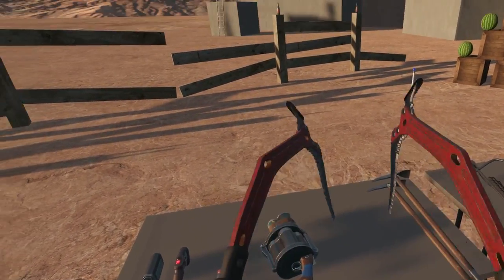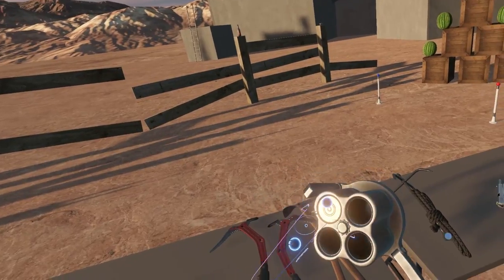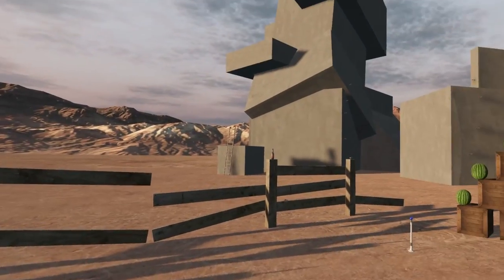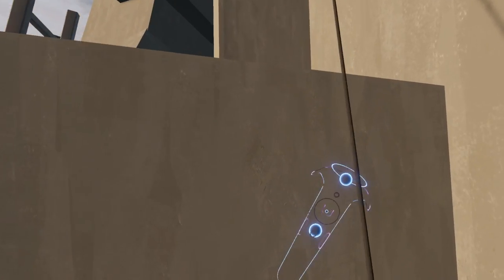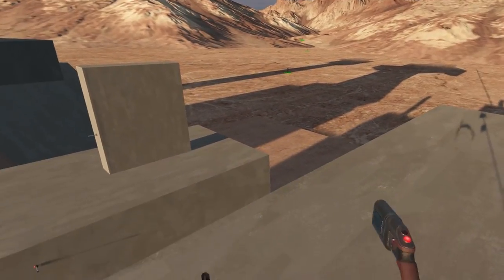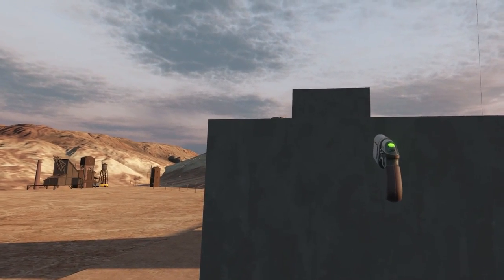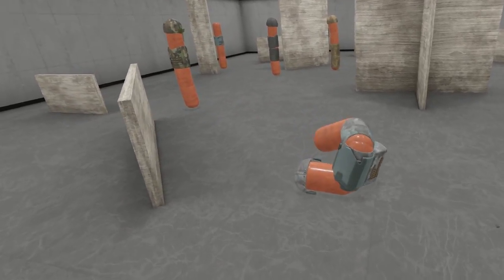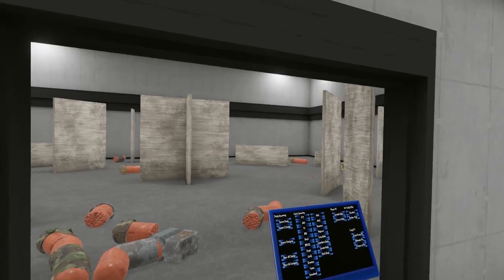H3VR Early Access Devlog: Update 99 Alpha 6 - Grappling Hook Gun, Plunger Launcher & Climbing Axe